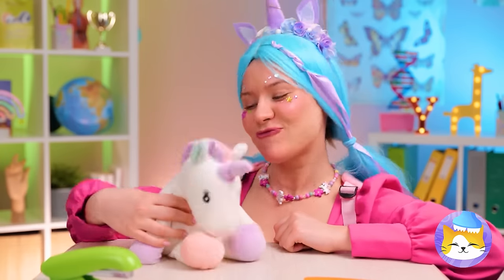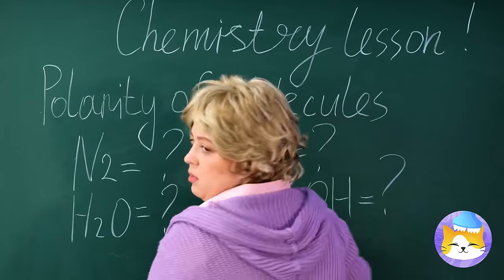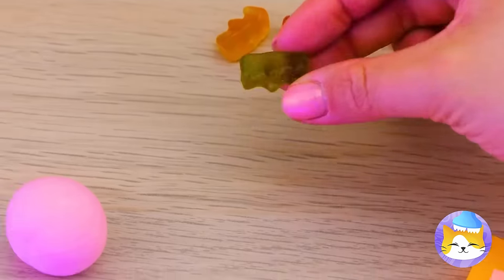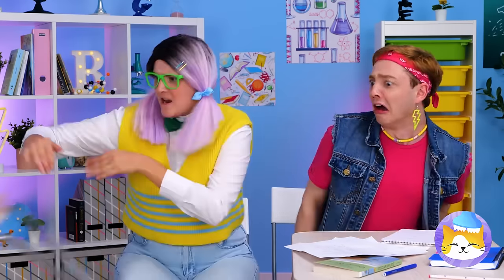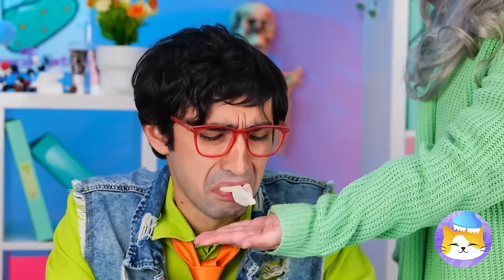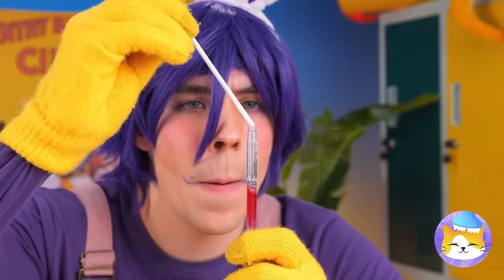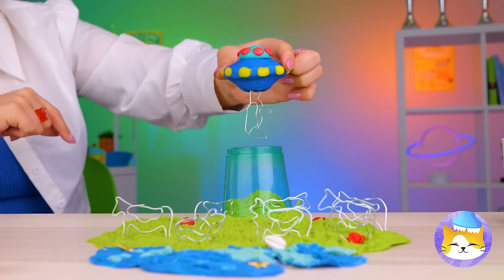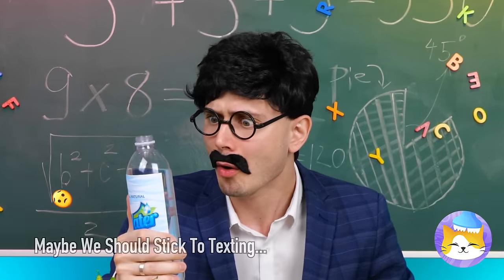Rainbow School Crafts 🌈 Easy DIY School Supplies